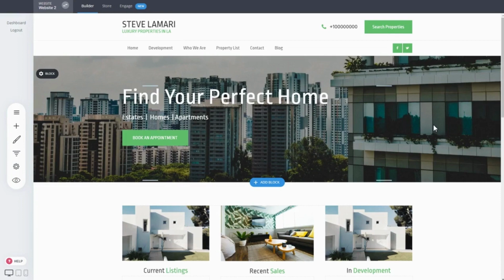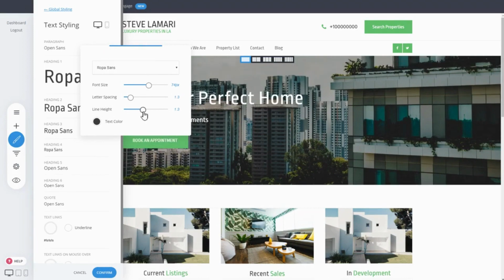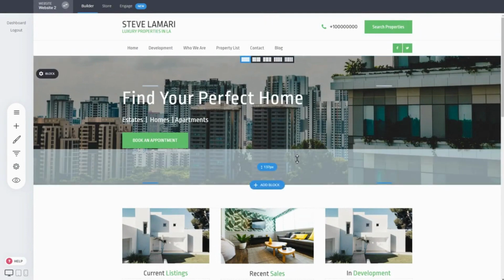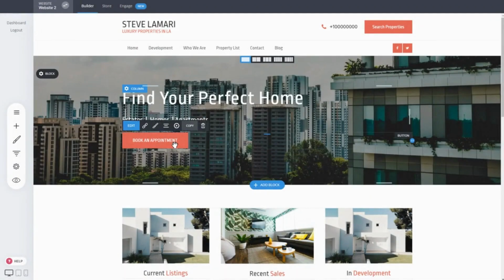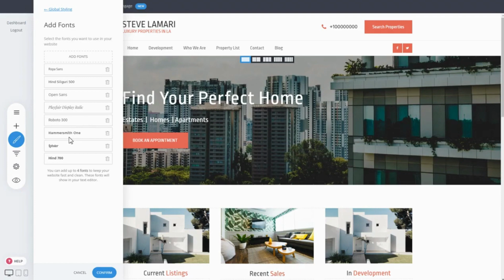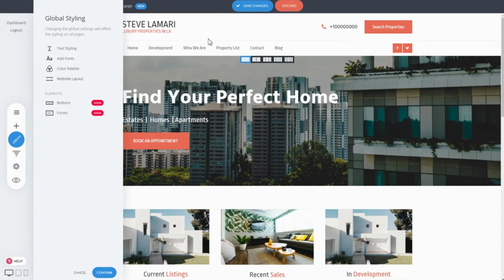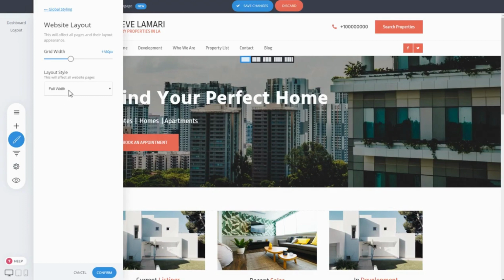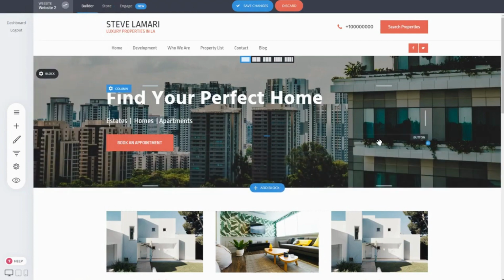Top Web Pros Website Builder- Global Styling Fonts, Color, Layout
In this tutorial, we cover how to change global styling in the Top Web Pros Website Builder.